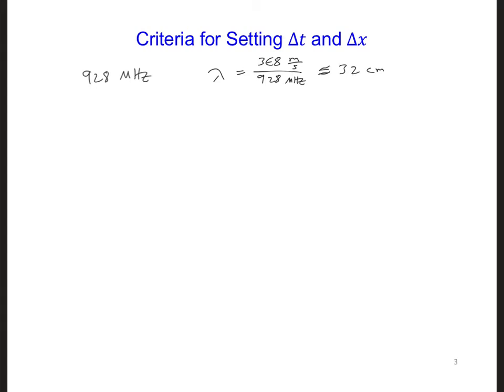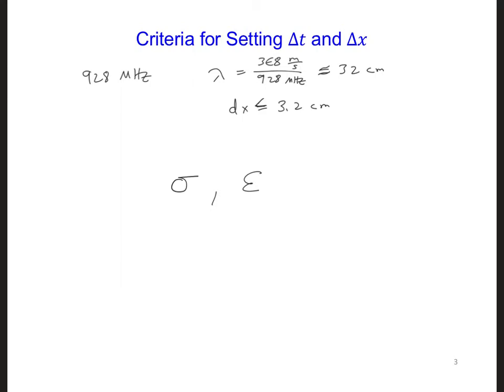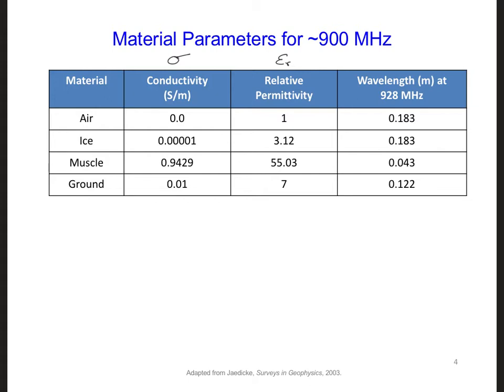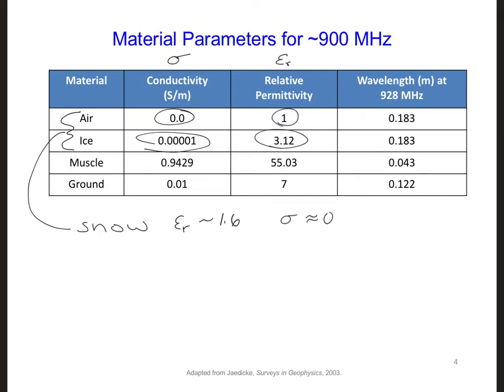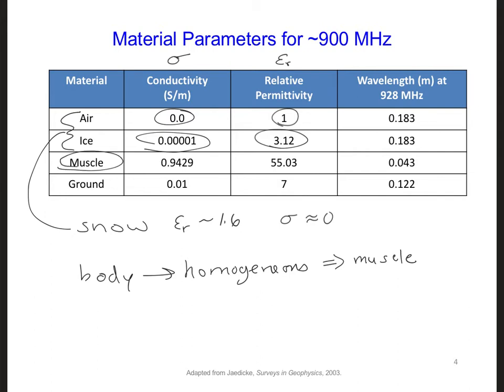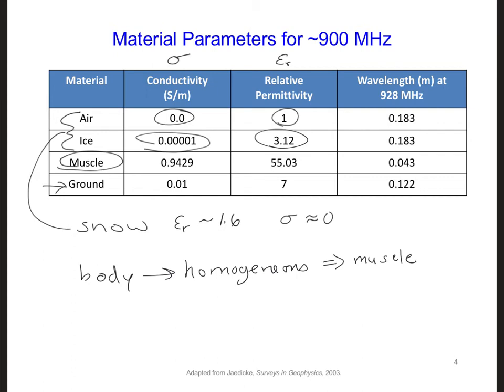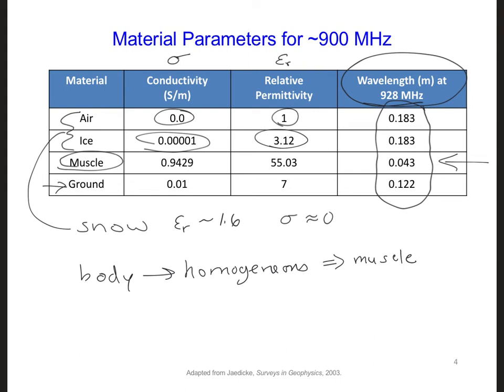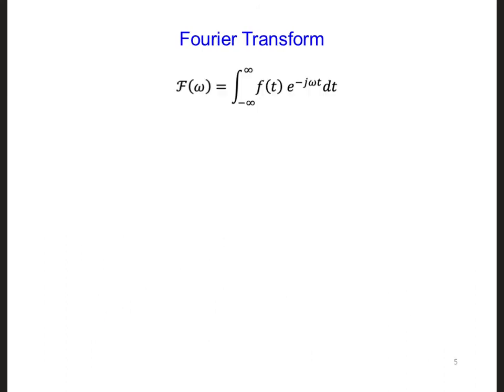FDTD Slides 4 2